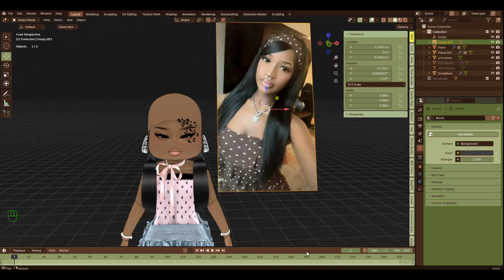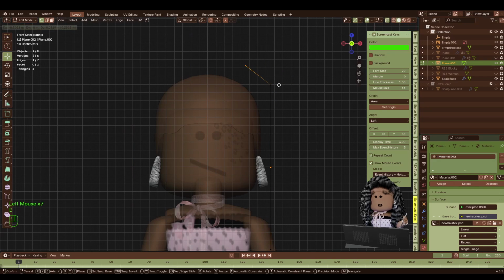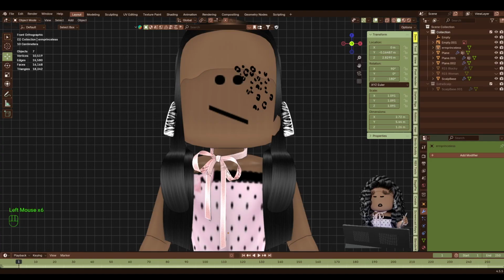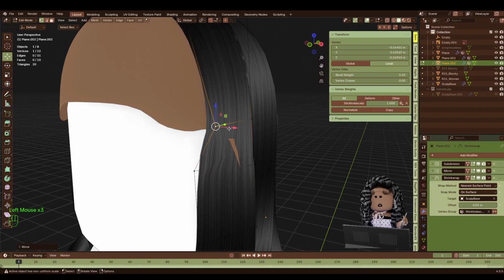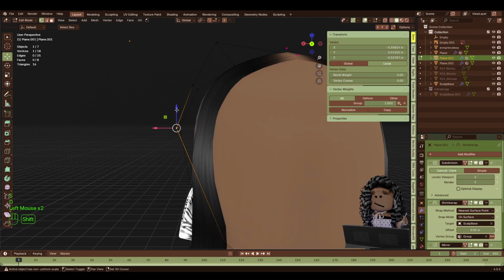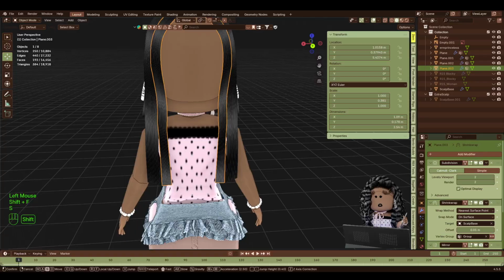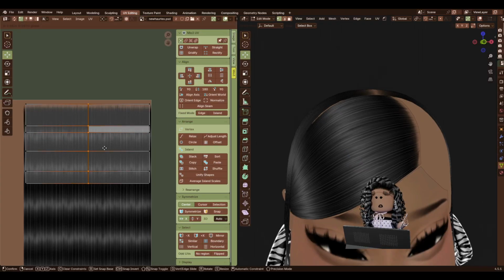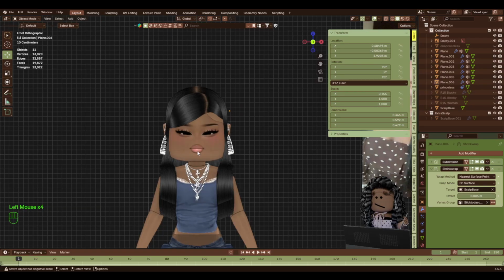Roblox Scalp Hair Tutorial Part 2 || Shrinkwrap